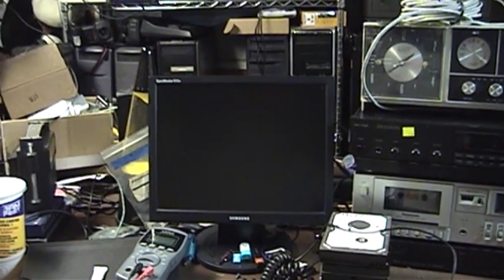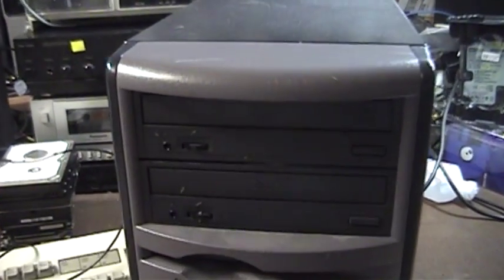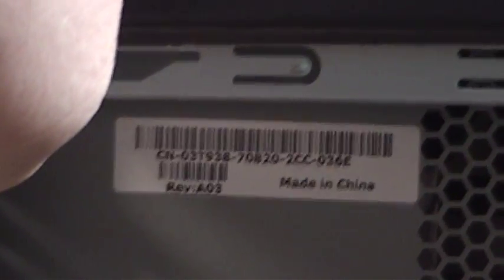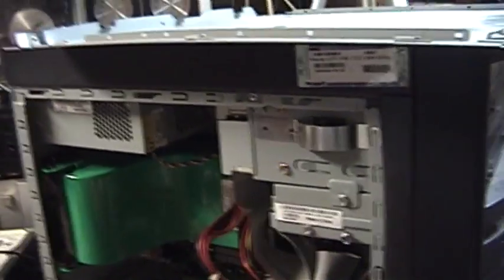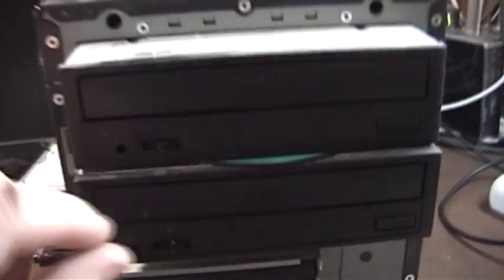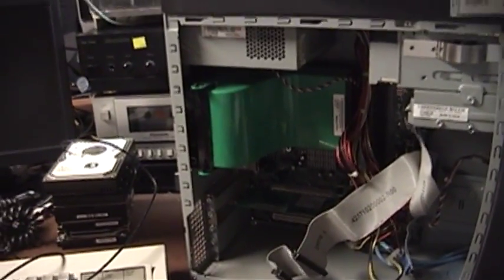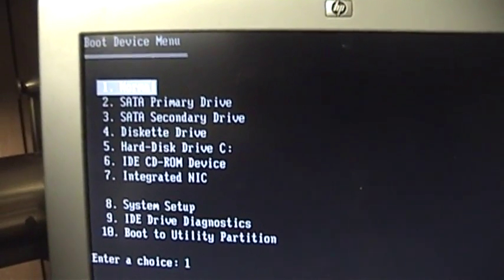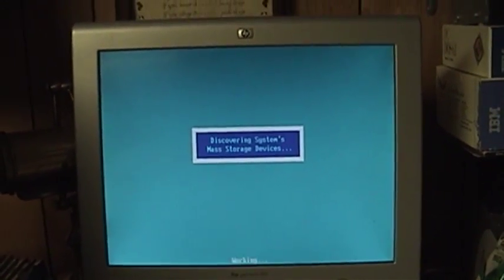Hunting for "Treasure" in an Old Computer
I have a bad habit of seeing old computers and collecting them. I do, however, try to find good uses for them. Sometimes the perfect usage comes up right away, other times a project will simmer in my mind for a long time.

The five computers are I got are all models from Dell: 1xDimension 8300, 2xDimension 3000, 1xDimension 2350 and 1xOptiplex 755.

Of the two Dimension 3000 systems, one has the old style board with the AGP and SATA artifacts. The other uses the newer Dimension B110/1110 board (with no SATA or AGP artifacts). The 755, 8300 and one of the two 3000s are known to work.

After bringing in the first Dimension 3000 and testing it out, I got to thinking about what I'd use it for. And then it hit me--why not make a PXE (remote boot) server with all the software I use to test and repair computers? It'd be a lot nicer than always burning CDs, preparing flash drives or writing floppy drive images and then losing (or repurposing) them!

Without thinking much about it, I figure that software packages offering the ability to boot to almost anything over PXE would be quite numerous. Turns out it's not quite that simple--but someone did make it happen in the form of the ERPXE project!

ERPXE is set up on a Linux host (almost any popular distribution will do, i went with Debian x86 in pretty bare trim). You do need to be able to exercise fine grained control over the DHCP server on your network, so that computers can find the PXE server when asked to boot that way. Fortunately, DD-WRT is up to the challenge!

Thus far, I've set up Damn Small Linux, FreeDOS, Hiren's Boot CD, Hiren's Mini Windows XP, and customized a copy of the FreeDOS boot image provided by the ERPXE developers to boot into GRC's SpinRite 6 hard drive test and recovery utility. Booting into a more general Linux distribution is a work in progress.

I assure you that I know what virtualization is. I've used VMware workstation since it first hit the market, and currently use other virtualization programs as well. I might be old fashioned, but I like using actual physical computers for some tasks. Some reasons are better than others--just remember that you can ALWAYS take your frustrations out on a computer with a unique task and only that computer will end up going down. :-P

That's better than throwing a server full of virtual machines out the window and losing them all when only one had gone wrong or annoyed you!

A video about ERPXE is likely to be forthcoming. It'll probably be a while, until I can gather my thoughts and prepare what I want to say.

Meanwhile, here's a (kinda) short video about retrieving an optical disc wedged between two optical drives in a Dell Dimension 2350. The computer itself is presently dead.

If you are commenting via Google Plus (and you probably are), please take a moment to look at your Google Plus settings and make sure people can reply to your comments, especially if you wish to ask a question of someone!

As of this writing in March 2015, you can to adjust this setting.

From there, choose "Edit On Google+". Cancel the dialog about "changing your name". Choose settings from the list on the left. Look for the 'Who can interact with you and your posts" category. Make sure both "Who can send you notifications?" and "Who can comment on your public posts?" are set to ANYONE.

Also: don't "disable replies to this post" or similar. That's *annoying*.

Save the settings and you're done. Thank you.